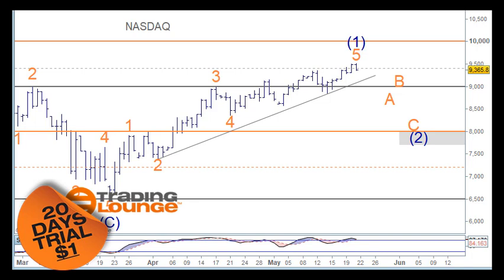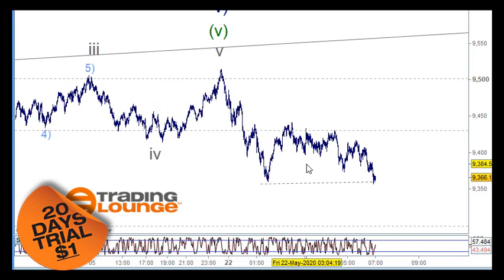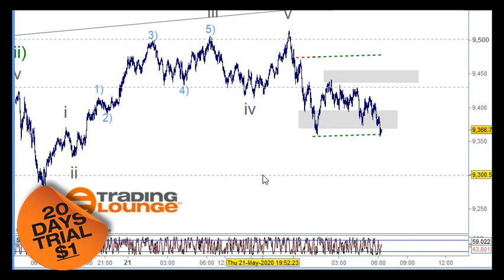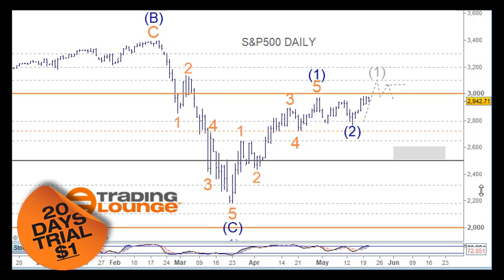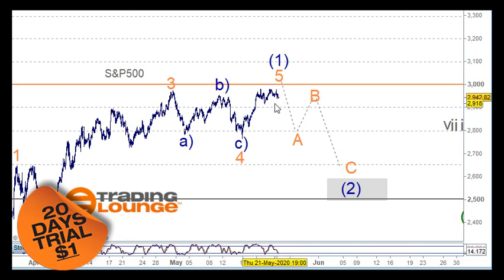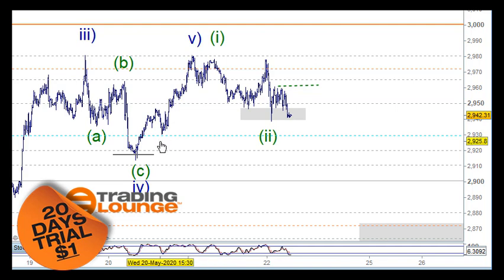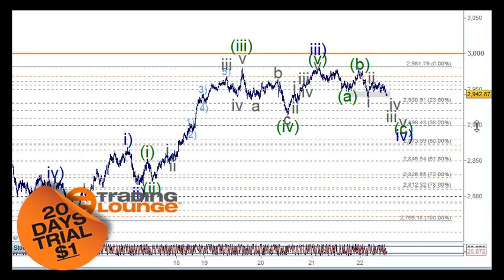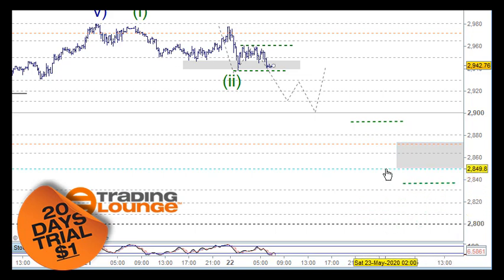SP500 Technical Analysis Elliott Wave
SP500 Technical Analysis Elliott Wave options. Plus NASDAQ NDX
For Traders Looking to Boost Your Trading and Analysis Skills

Technical Analysis: Possible short term top in place

S&P500 VIX Elliott Wave U.S. Market Update

Trading Levels: 3000 Major Trading Level as resistance (TL3)

Trading Strategy:Set-ups for long and short trades

Learn how to trade through TradingLounge's trading techniques and technical analysis Elliott Wave and Trading Levels

As with any investment opportunity there is a risk of making losses especially  in day trading or investments that Trading Lounge expresses opinions on.

Historical trading results are no guarantee of future returns.

Therefore, you should consult your financial advisor or accountant to determine whether trading in securities, Forex
and derivatives products is appropriate for you in light of your financial circumstances.